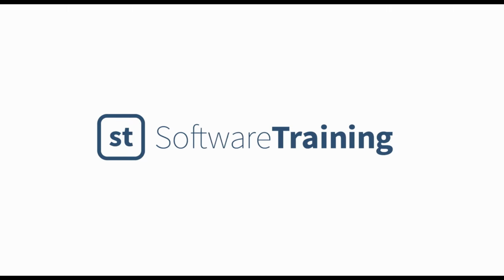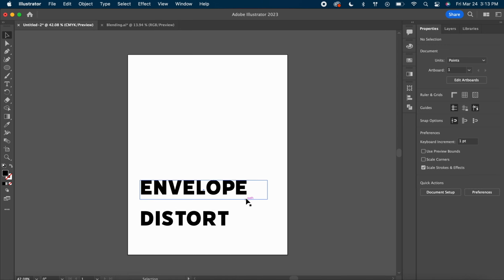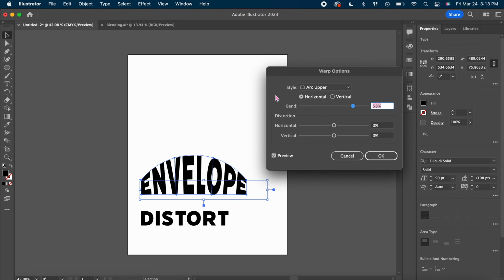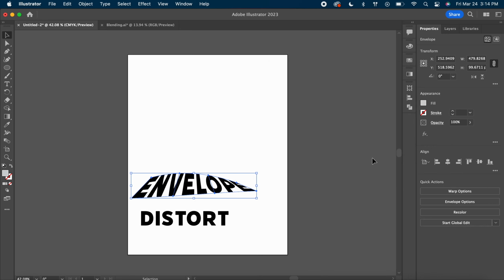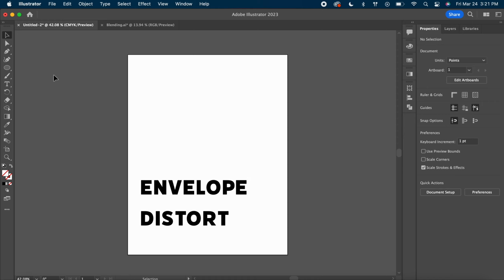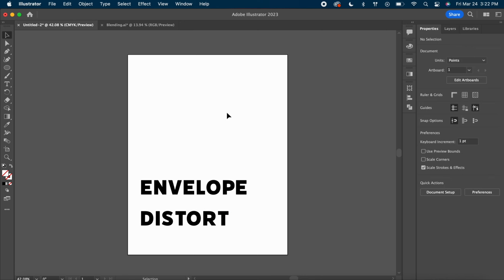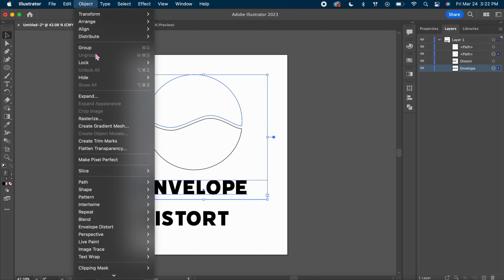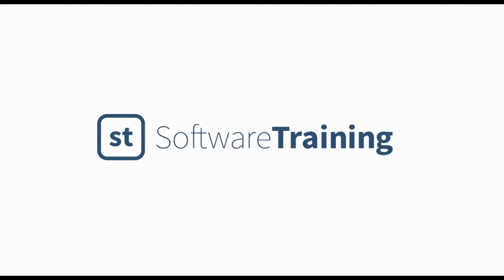Day 6 - Envelope Distort in Illustrator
This video covers how to use "make with warp" and "make with top object" in the envelope distort command in Adobe Illustrator.